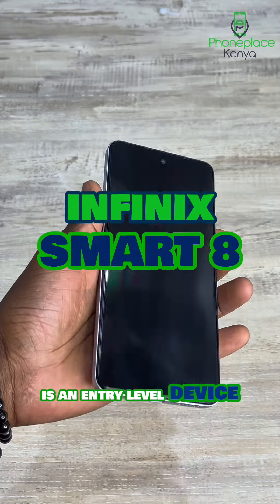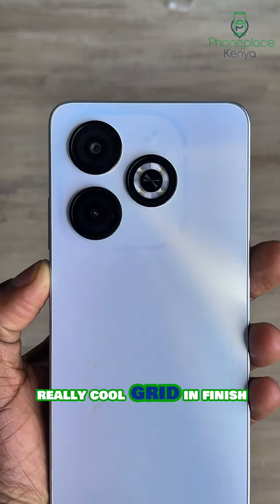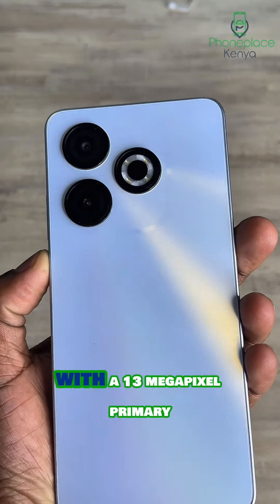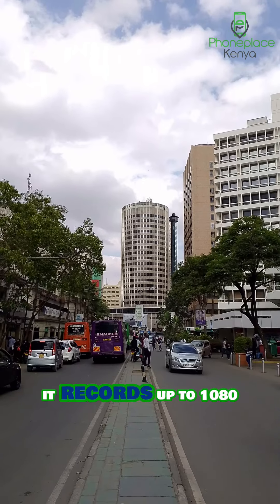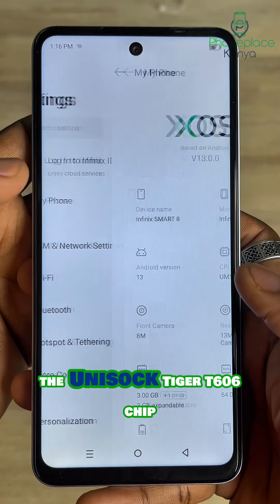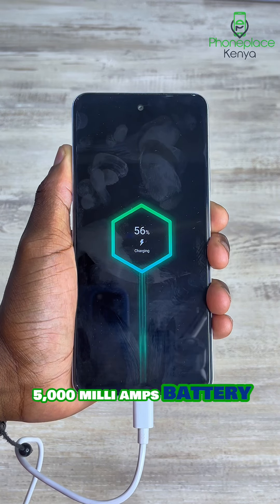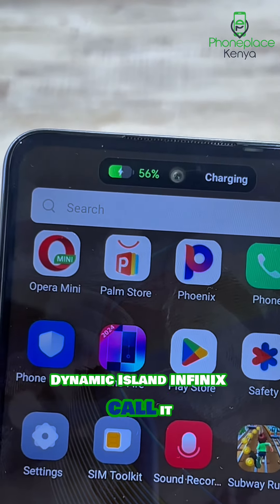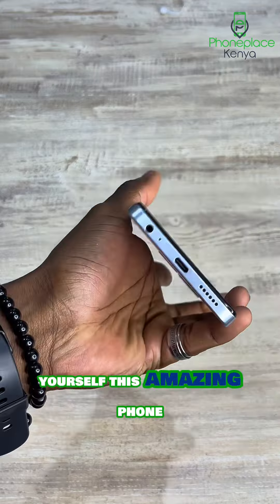INFINIX SMART 8 FULL REVIEW AND CAMERA TEST📱🔥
Get ready to level up your smartphone game with the new InfinixSmart8!

This beast packs a punch with a massive 6.6” LCD display for immersive viewing, a blazing-fast 90Hz refresh rate for smooth scrolling, and a whopping 4GB RAM + 128GB ROM for seamless multitasking. 🤯

Plus, capture stunning moments with its dual 13MP rear camera setup and dazzling selfies with the 8MP front camera.

And don’t worry about running out of juice – the 5000mAh battery and 10W fast charging have you covered! 💪

Grab yours now for only Ksh.11,500 -ksh.13,500 at Phoneplace Kenya! 🛒 Choose from Timber Black, Galaxy White, Crystal Green, or Shiny Gold. ✨